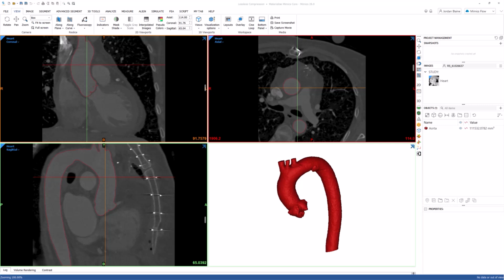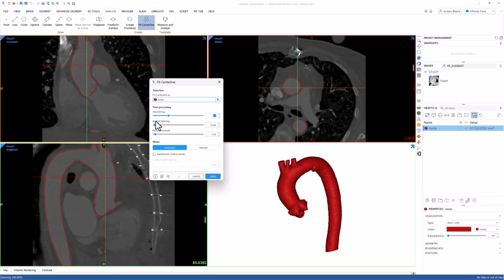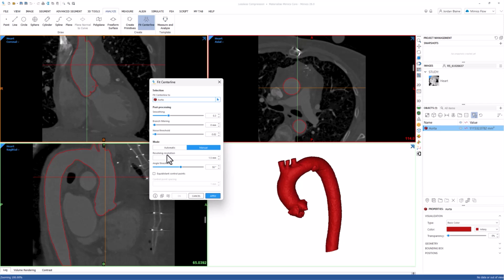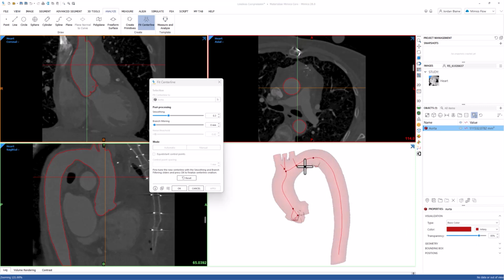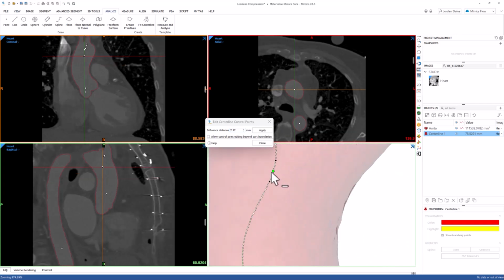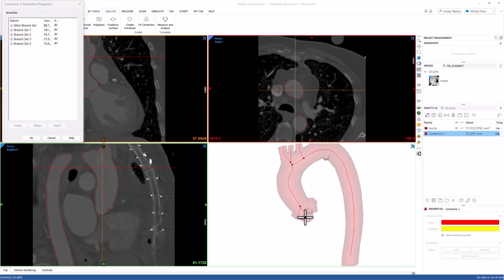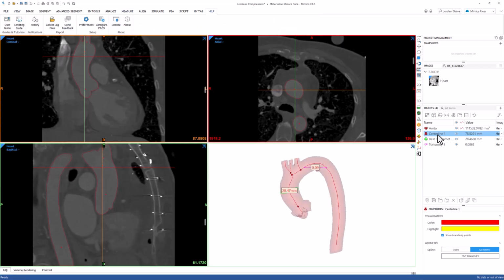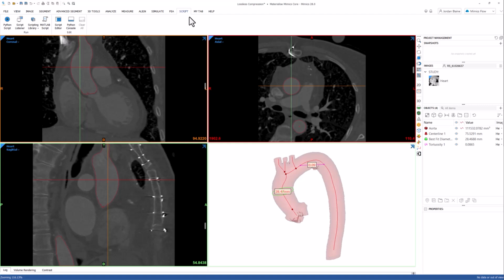How to Analyze the Centerline of the Aorta with Materialise Mimics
Learn how to use the Fit Centerline tool in Materialise Mimics to calculate a centerline along a tubular structure. You can take measurements along this centerline, such as diameter, cross-sectional area, tortuosity, and more.

Initiating the Fit Centerline process 0:59
Configuring the parameters 1:25
Selecting the mode and resolution 2:45
Performing the initial fit 3:43
Real-time refinement 3:57
Post-processing 4:23
Editing control points 4:50
Combining advanced operations 5:22
Deleting centerline parts 5:58
Performing measurements 6:27
Exporting measurement data 7:04
Summary and Python API automation 7:56